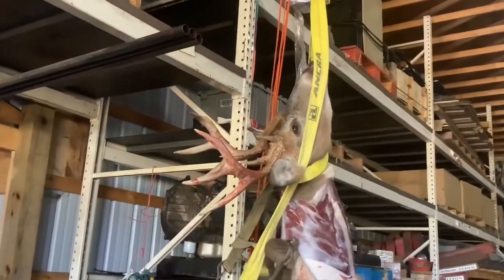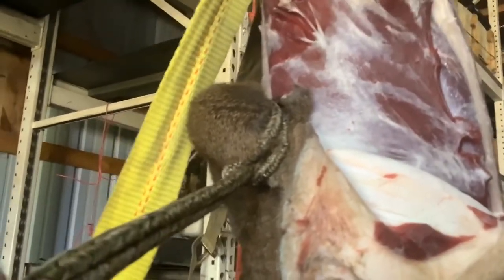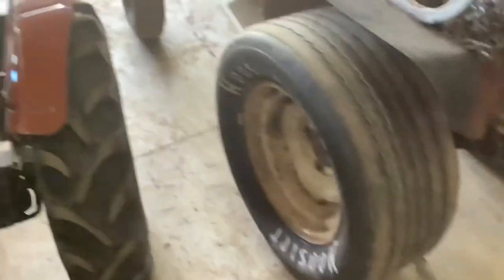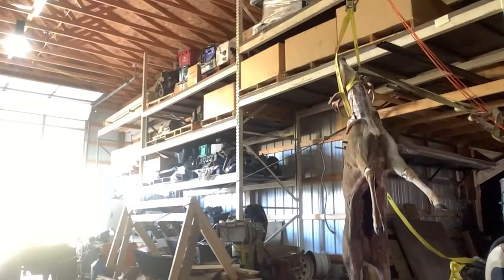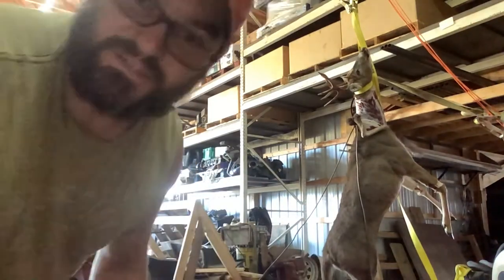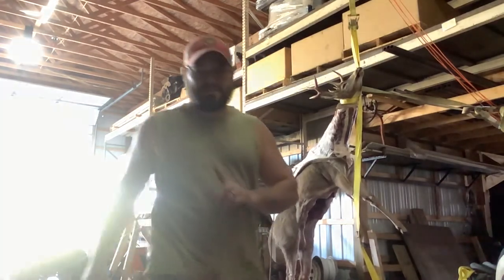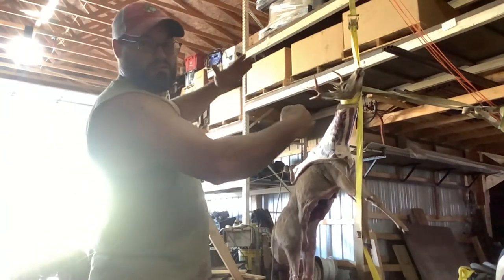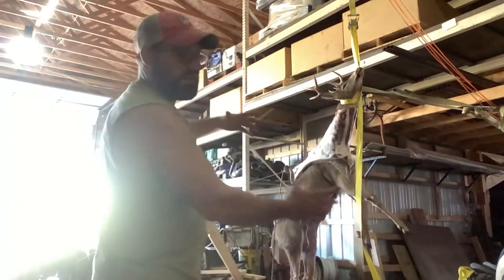Skinning a Whitetail Buck With an Old Tractor and a Golf Ball!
I attempt to skin a deer with a golf ball like I’ve seen so many people do on YouTube.  It was a miserable failure!  I ended up skinning him out by pulling the hide and trimming the tissues with my buck knife, the old fashioned way.  The setup took longer to try this than it did to just skin him out!  This was an hours old fresh roadkill with not much to loose.  I got him field dressed and hanging as quick as possible but wanted to process him before too long with the day temps above 60 degrees still.